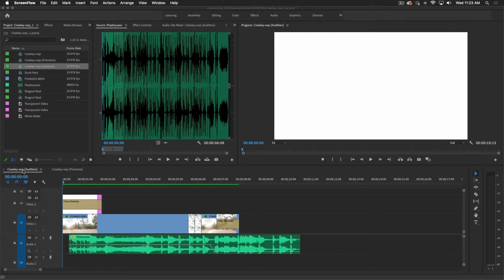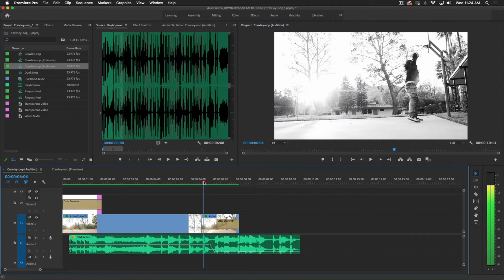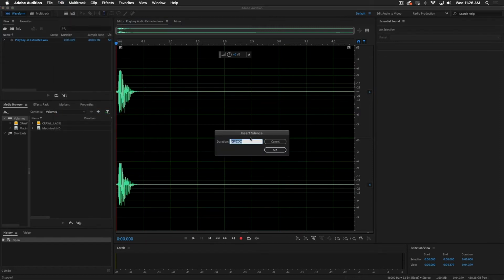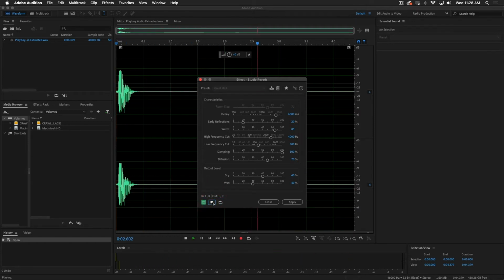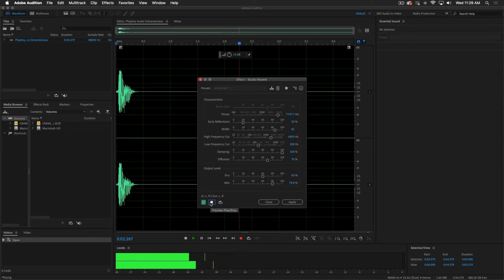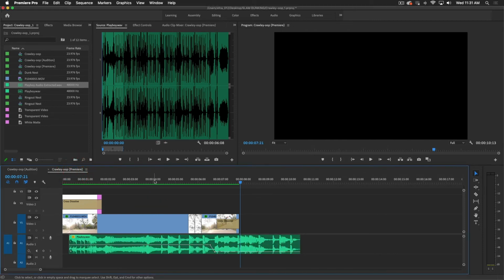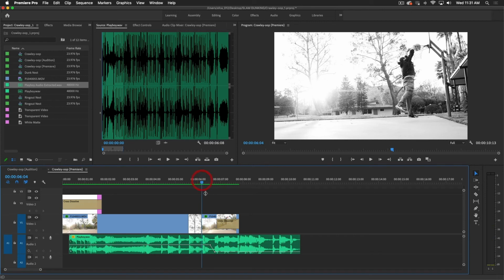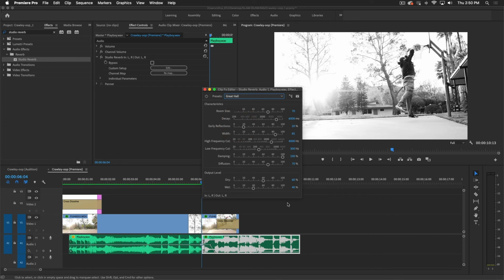How to Create a RingOut Effect in Adobe Premiere Pro (UPDATE!)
This SFCA tutorial explains how to create a RingOut Effect (extended Reverb) within Adobe Premiere Pro, no longer needing Adobe Audition.  The first portion is a recap of how to do it in Audition, and the Premiere Pro only section begins at 5:55.

Keyboard shortcuts are based on the Mac OS layout.  Substitute Command to Ctrl on a PC.